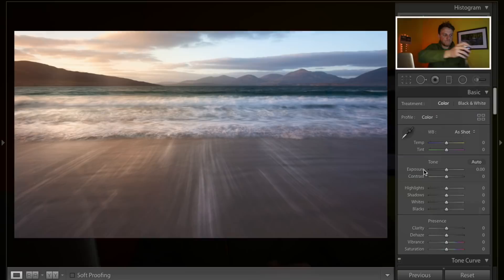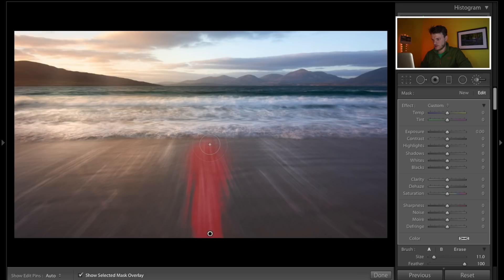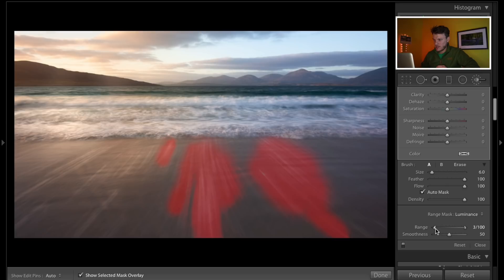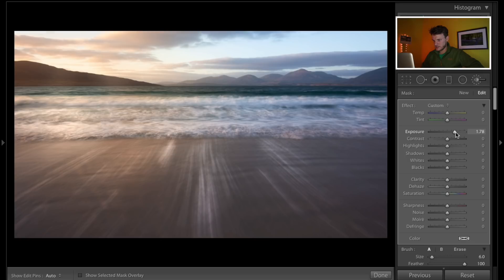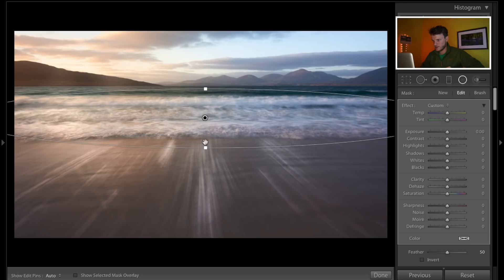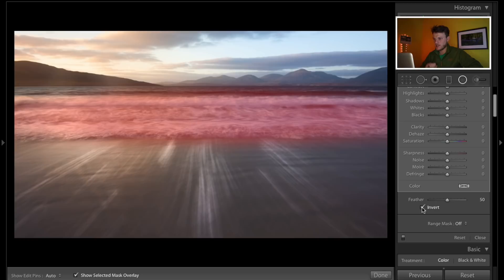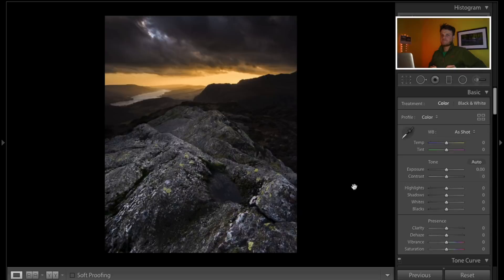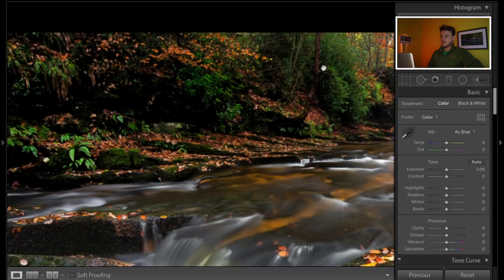The MOST EFFECTIVE Technique to add DRAMA to your Landscape Photos